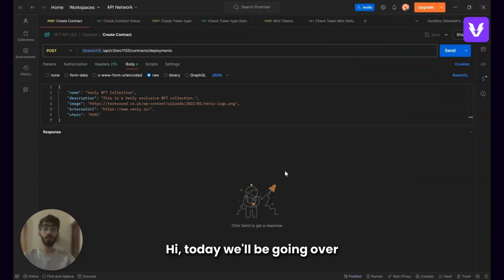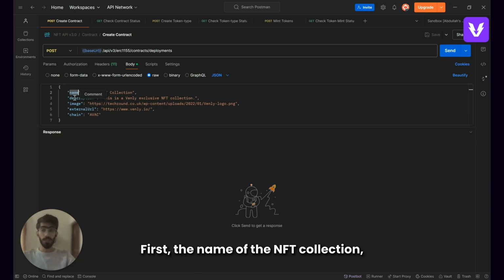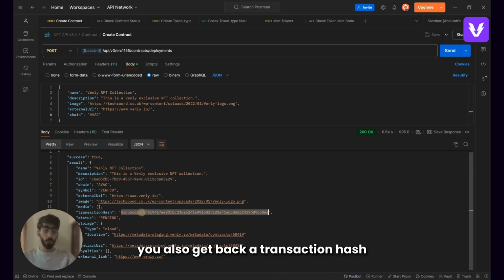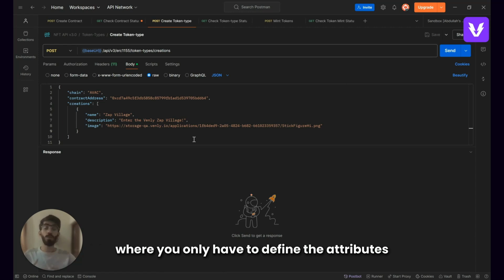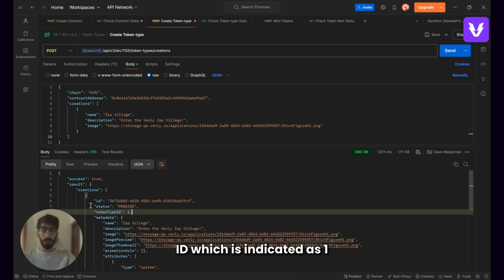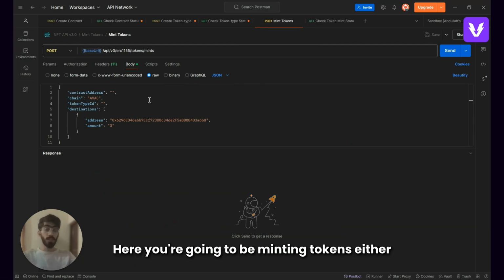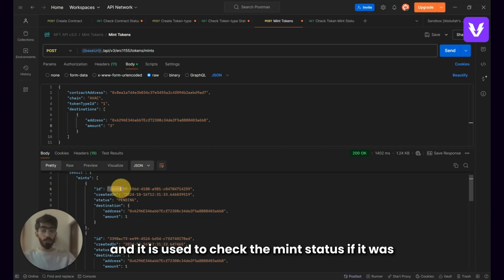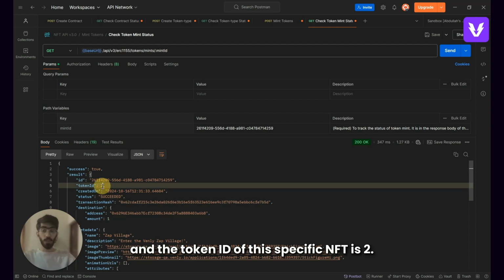Understanding the Basics of NFT API - Venly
The video covers how to use Venly’s NFT API to create and distribute NFTs efficiently. Key points include:

1. Create Contract Endpoint: This endpoint deploys a smart contract on a blockchain (like Avalanche), which acts as an NFT collection housing all minted NFTs.
2. Check Contract Status: After deploying a contract, this endpoint checks its on-chain status (e.g., “PENDING” or “SUCCEEDED”).
3. Create Token-Type: This acts as a template for NFTs, allowing multiple tokens to be minted from a single defined type with attributes like name, description, and image.
4. Mint Tokens: This endpoint mints NFTs to wallet or email addresses. The mass minting feature allows minting multiple NFTs at once, reducing API calls and increasing efficiency.
5. Check Token Mint Status: This verifies whether the NFT minting was successful and returns a unique mint ID and transaction hash for tracking.

The tutorial highlights using the API efficiently to deploy, create, and mint NFTs while reducing costs and API calls.